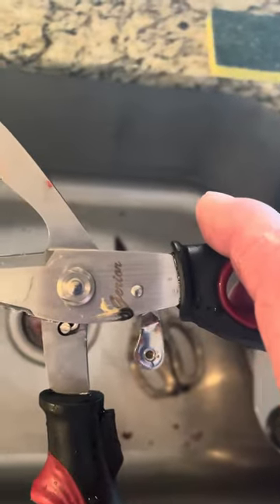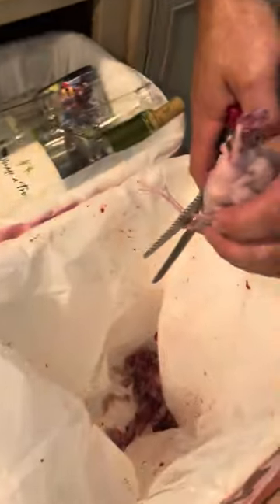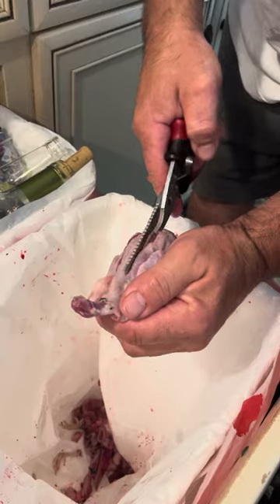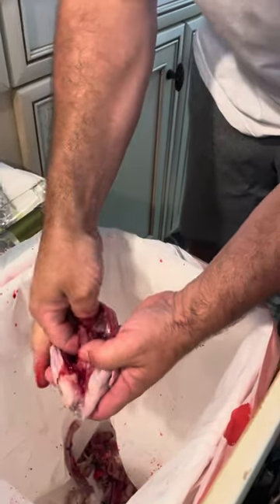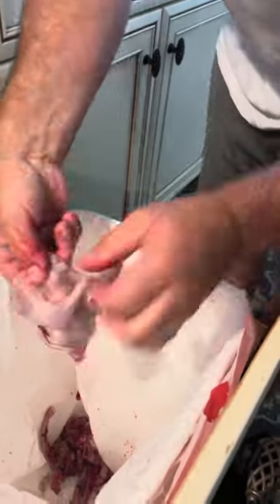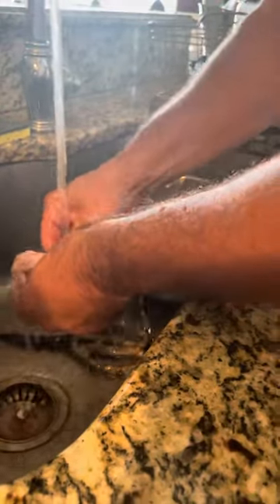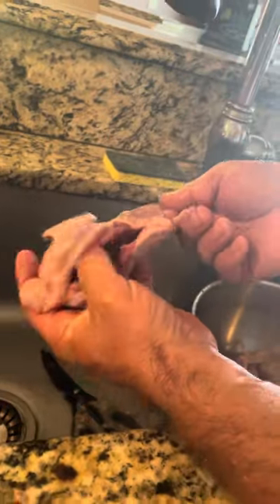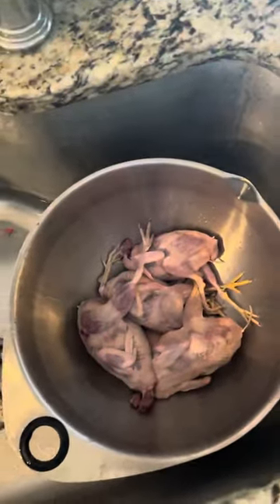Quail Butchering *Graphic*